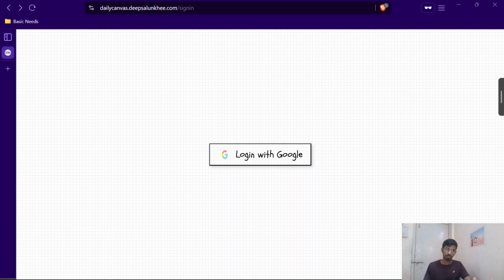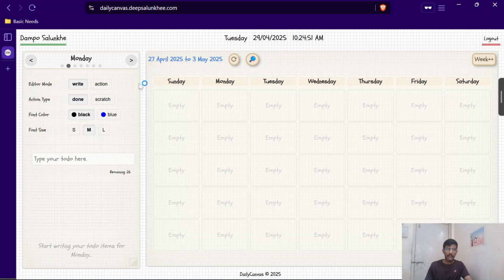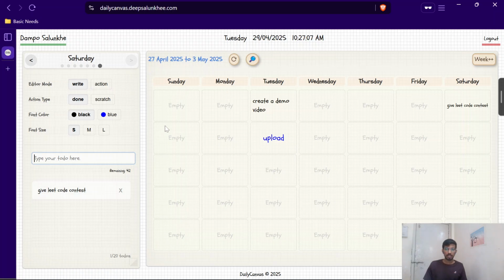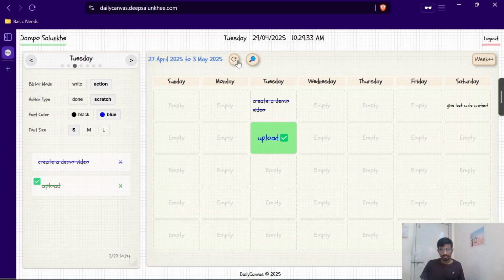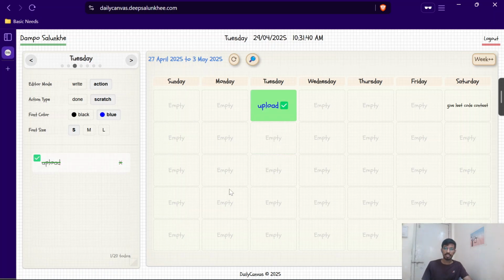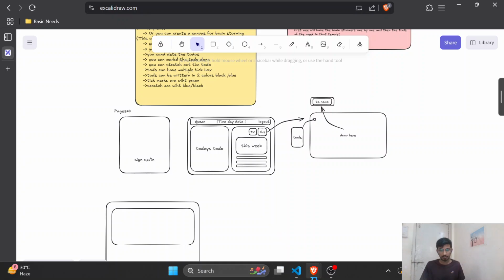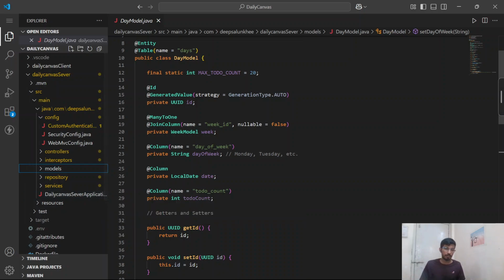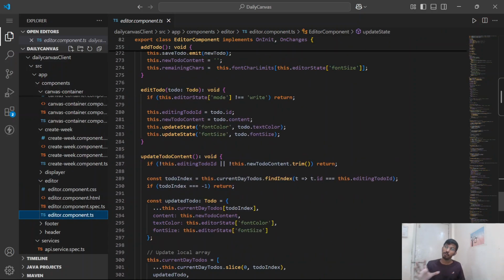DailyCanvas || Angular || Spring Boot || OAuth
🗓️ DailyCanvas

A weekly-focused Todo application that lets you plan, visualize, and manage your entire week's tasks — all on a canvas that feels like real paper!

✨ Features
🔒 Authentication: Sign in with Google OAuth.
📝 Paper-like UI: A simple, natural writing experience.
🗓️ Create Weekly Canvas: Start a fresh canvas for each week.
✅ Add Todos to Specific Days: Organize tasks across Monday–Sunday.
🖥️ Full Week Overview: See your entire week at a glance on one screen.
✍️ Todo Editor: Add and edit todos easily.
🎯 Actions on Todos:  Mark as Done or Scratch (strike-through) with blue or green lines
🎨 Color Options: Customize your todos in green or blue colors for better organization.

📂 Tech Stack
Frontend: Angular
Authentication: Google OAuth 2.0
Backend: Spring Boot

🏁 Summary
A lightweight, focused, and colorful way to manage your week — DailyCanvas brings simplicity and structure together.(ofcourse this is generated by ChatGPT)